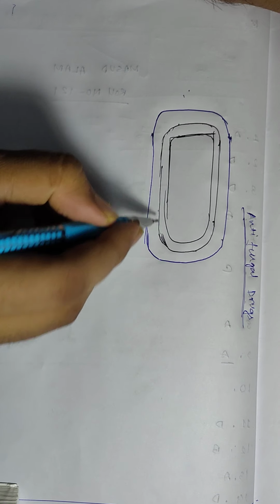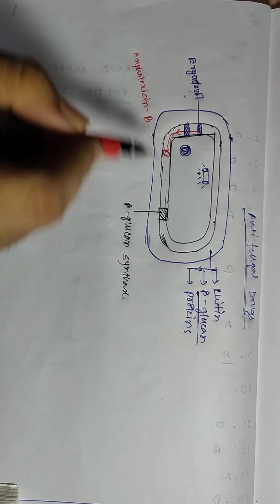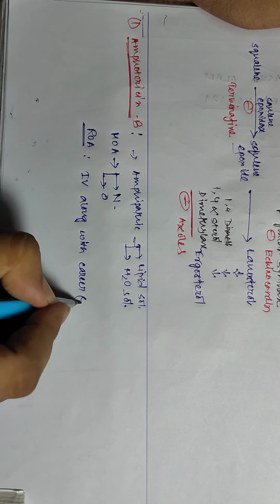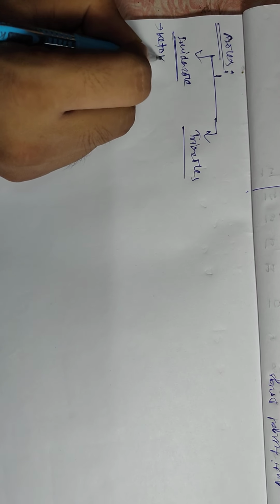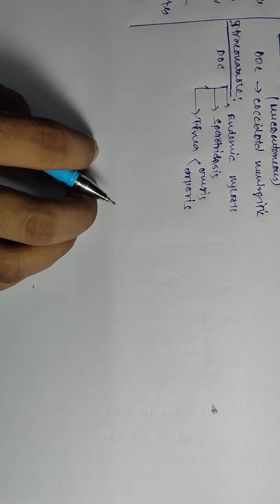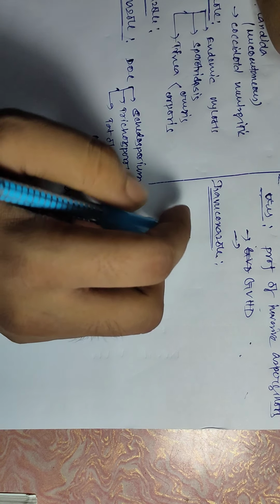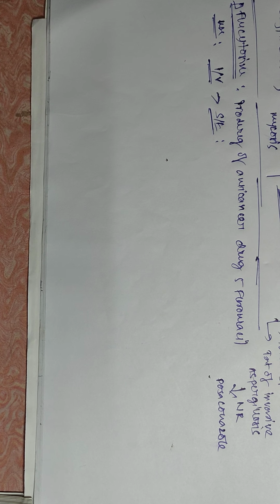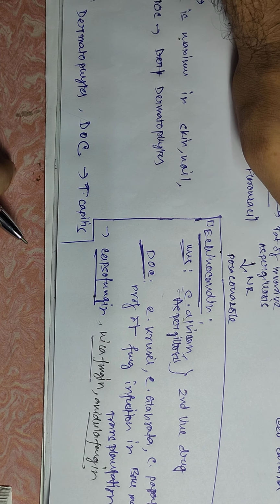Anti Fungal drugs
Any query ..plz comment